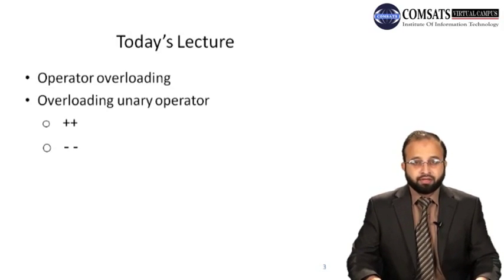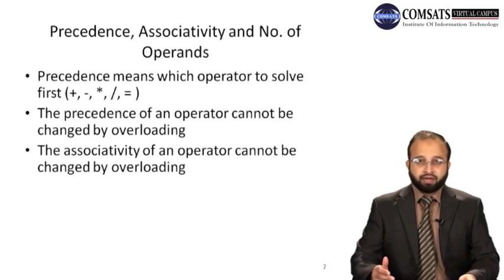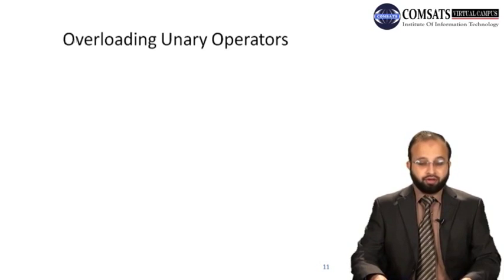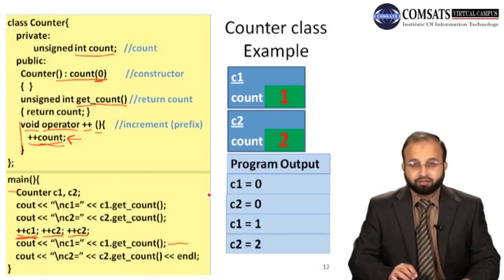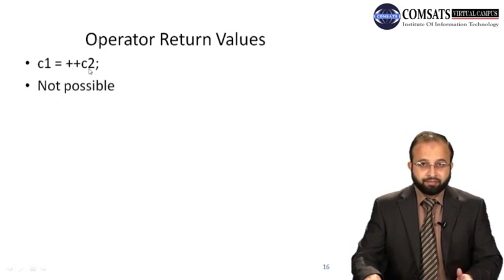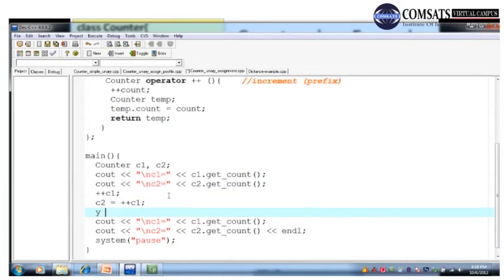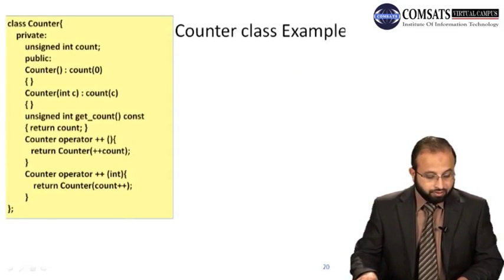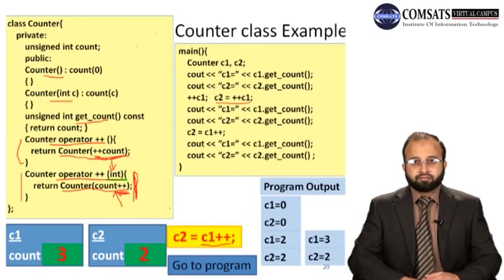C++ Precedence Associativity and No. of Operands Hindi Urdu LECTURE 08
Understanding C++ operator precedence, associativity, and the number of operands is crucial for writing correct and efficient code. In this video, we will explore how C++ determines the order of evaluation for expressions containing multiple operators and operands.

We will start by discussing operator precedence, which determines the order in which operators are evaluated. For example, multiplication has higher precedence than addition, so expressions containing both operators will evaluate multiplication before addition. We will go over the full table of operator precedence in C++ and show how it affects the evaluation of complex expressions.

Next, we will cover operator associativity, which determines the order in which operators with the same precedence are evaluated. For example, the addition operator is left-associative, meaning that expressions containing multiple additions will evaluate from left to right. We will also discuss right-associative and non-associative operators.

Finally, we will discuss the number of operands that each operator requires, including unary, binary, and ternary operators. Understanding the number of operands required by each operator is important for writing correct and efficient code.

By the end of this video, you will have a clear understanding of C++ operator precedence, associativity, and the number of operands required by each operator. This knowledge will help you write more efficient and correct C++ code.

precedence and associativity of operators,precedence and associativity of operators in c,precedence and associativity,operator precedence and associativity in c,c precedence and associativity of operators,operator precedence,associativity of operators in c,associativity of operators